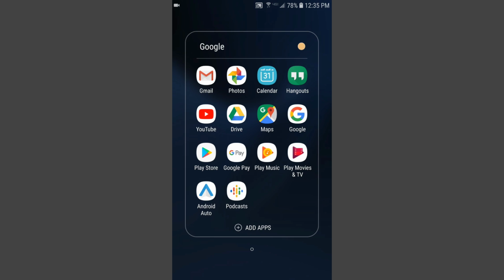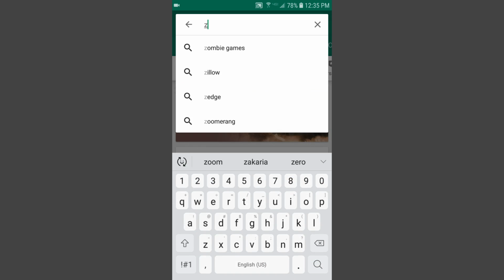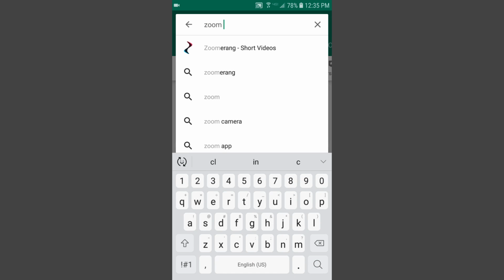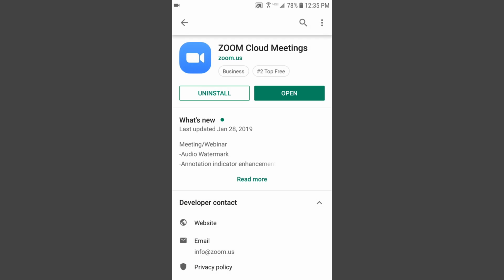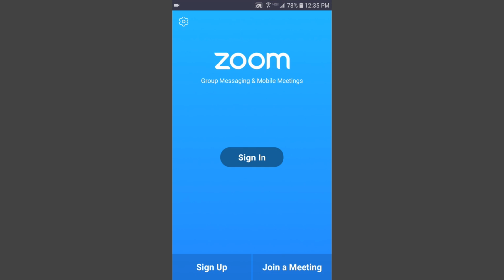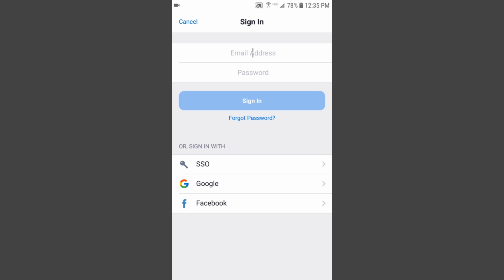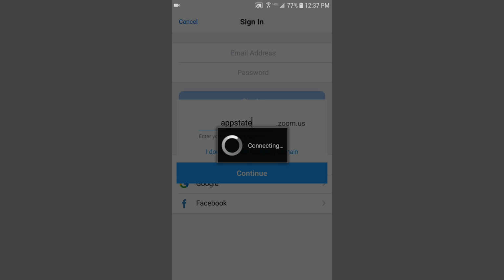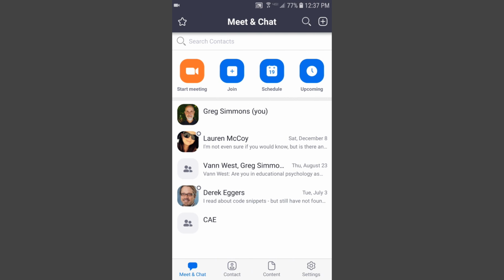Zoom Mobile App Install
This video demonstrates installing and logging into the Zoom Cloud Meetings mobile app.  Demonstrated on an Android phone, but the process is the same for iOS devices as well.